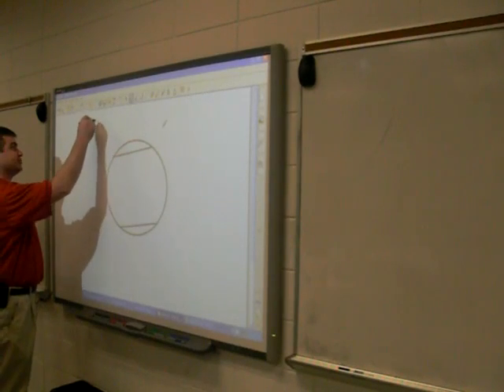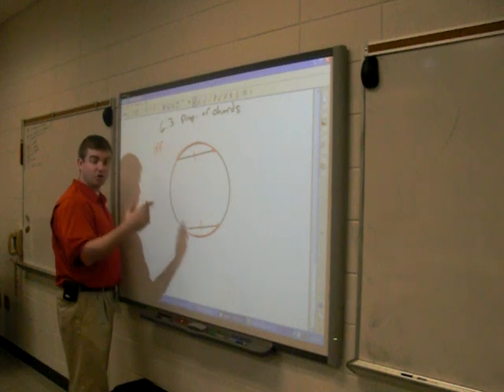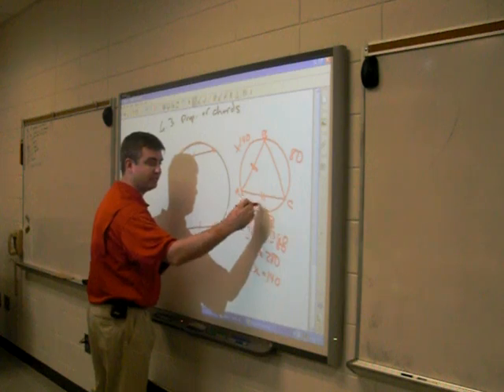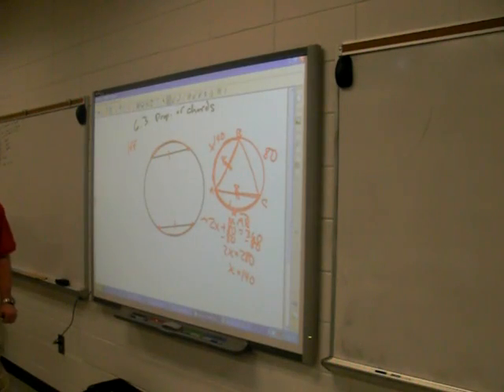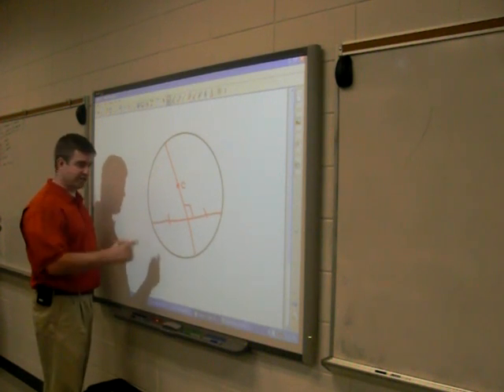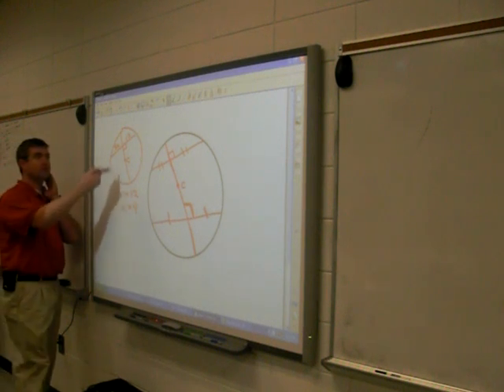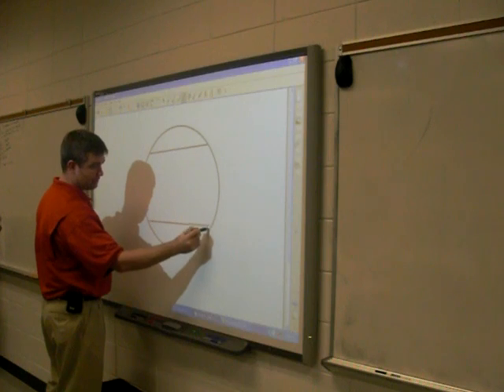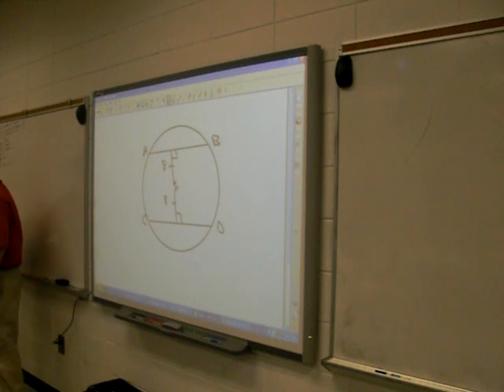Analytic Geometry Unit 3 Circle Properties of Chords Part A